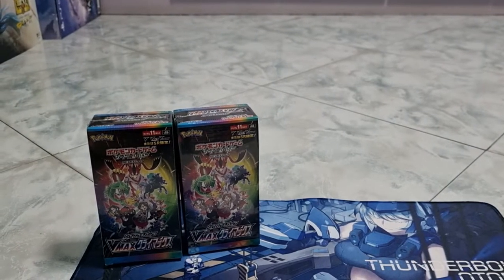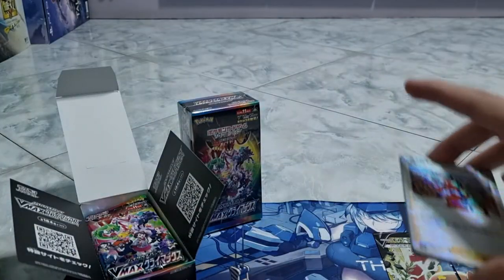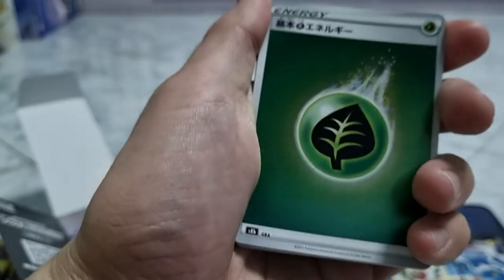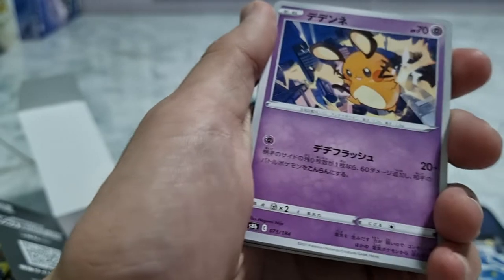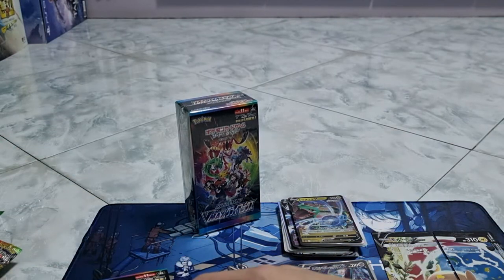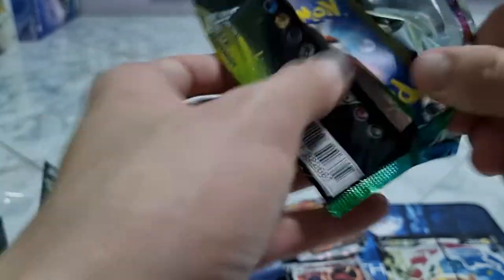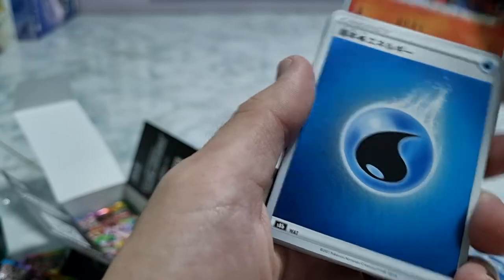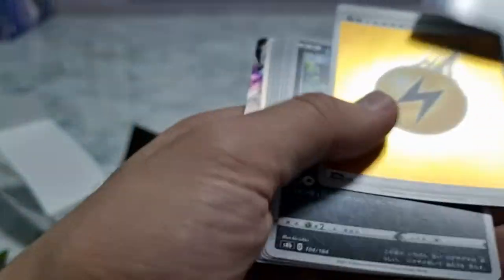Unboxing Pokemon VMAX Climax High Class Booster Box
Opening two boxes of VMAX Climax High Class Booster Box, got a few of the pokemon i mentioned wrongly during the pulls